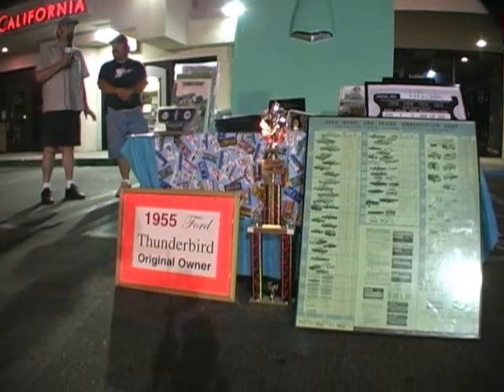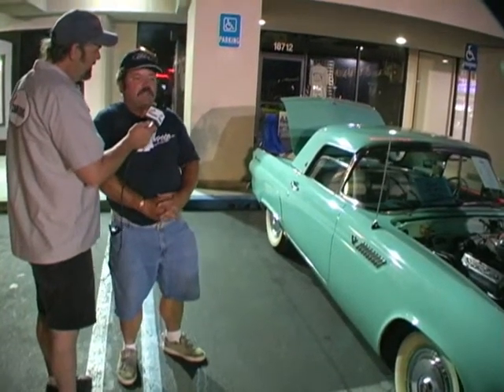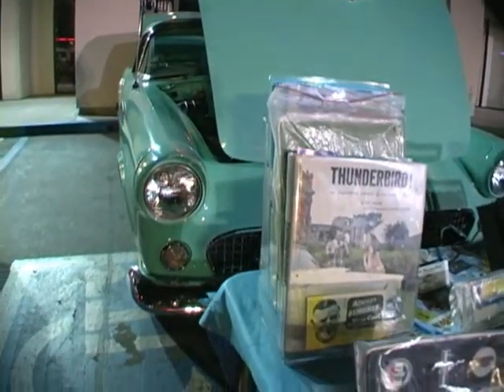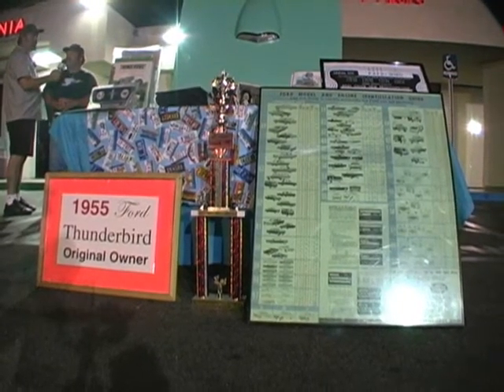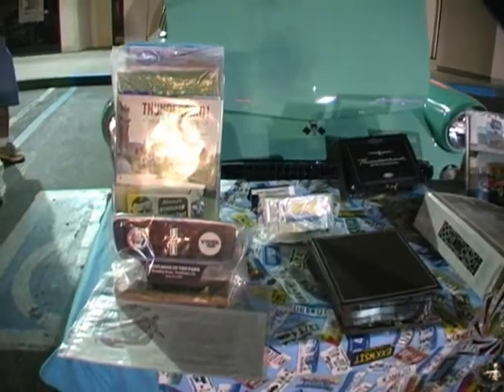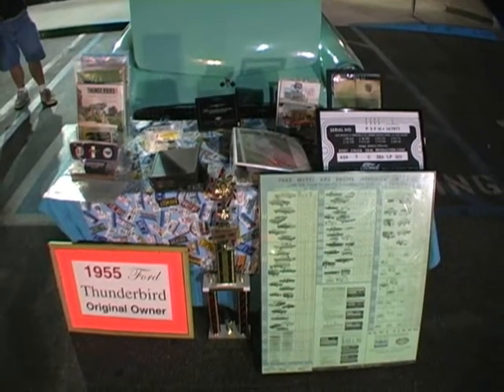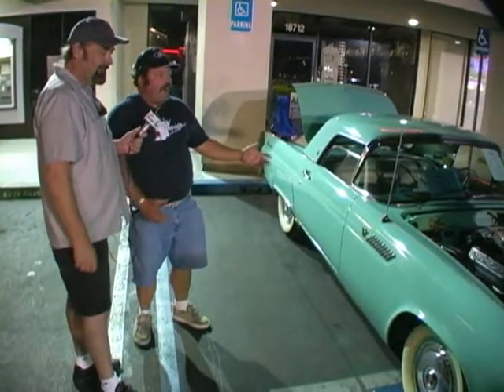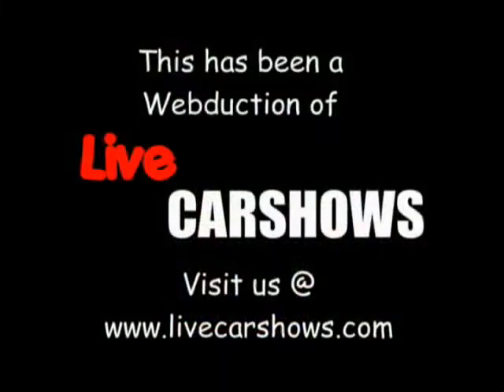Route 66 Classic Grill 7-14-07 #4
Live Car Show from Route 66 Classic Grill